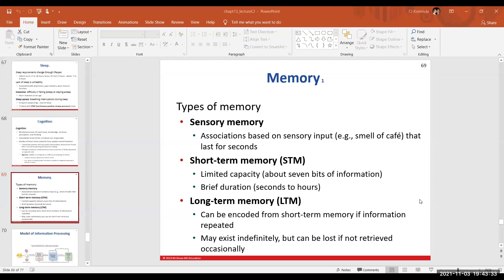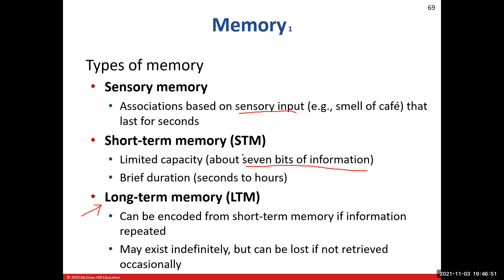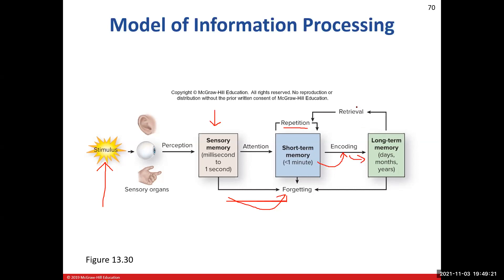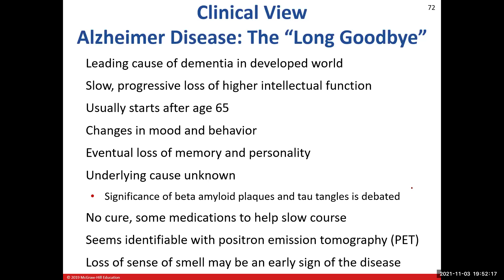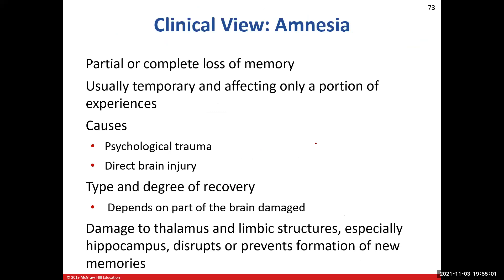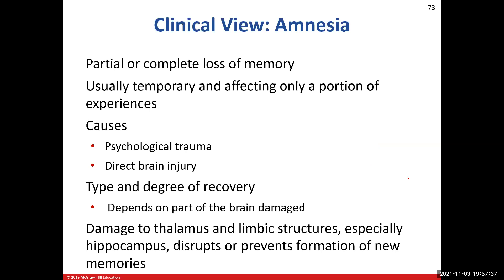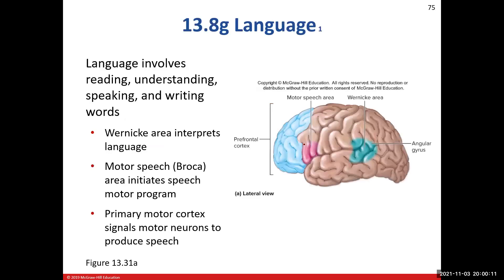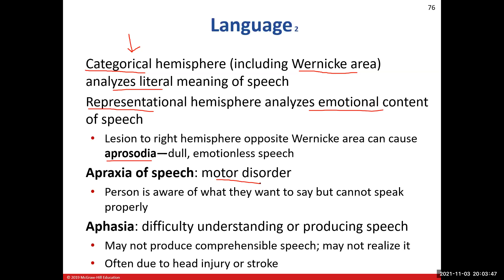Day 20: The Brain (Ch13) Lecture Part 3 BIO 210 701